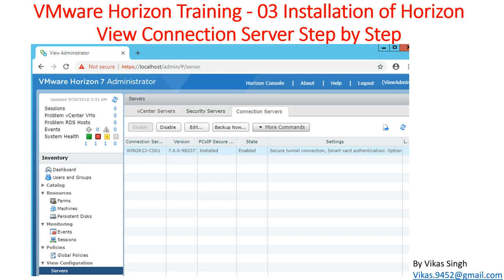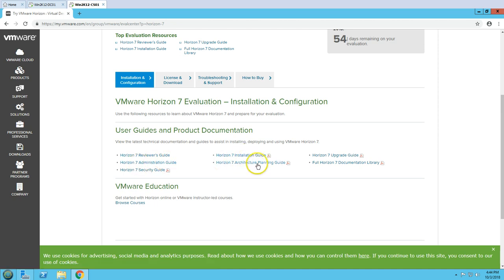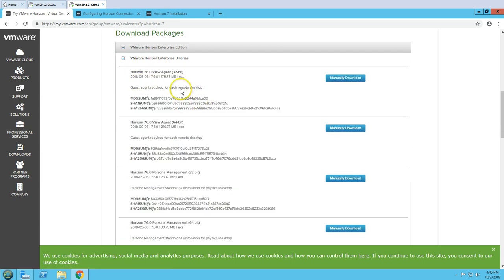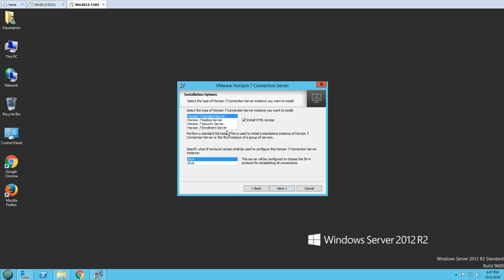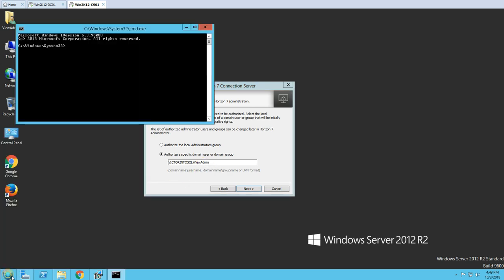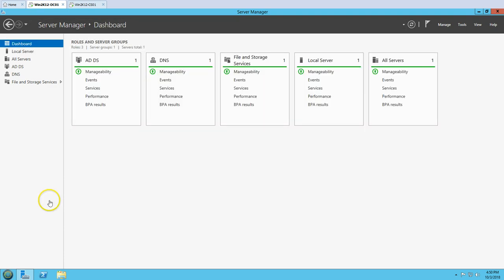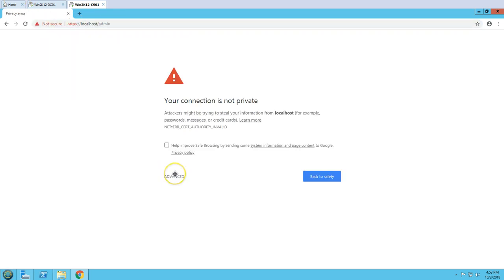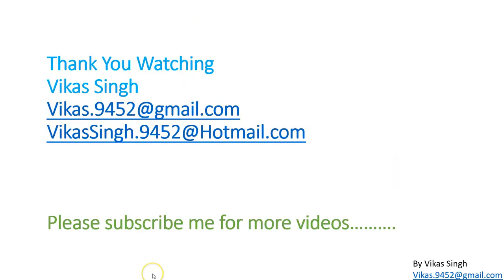VMware Horizon Training | 03 - Installation of Horizon View Security Server Step by Step